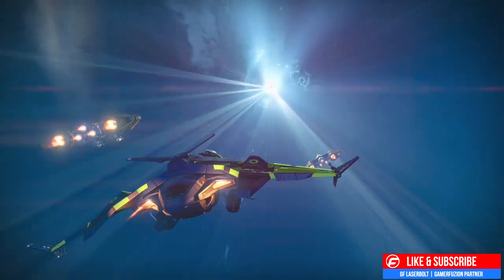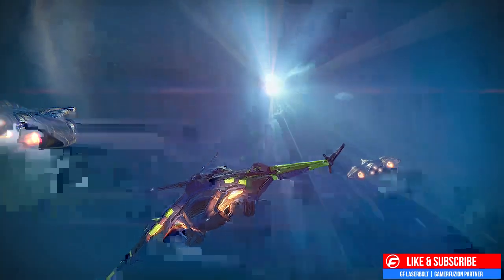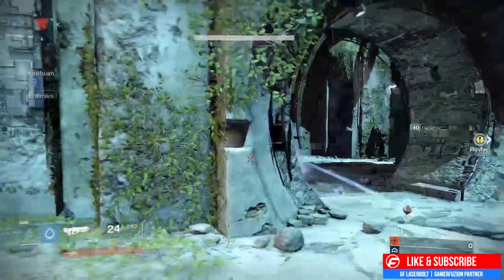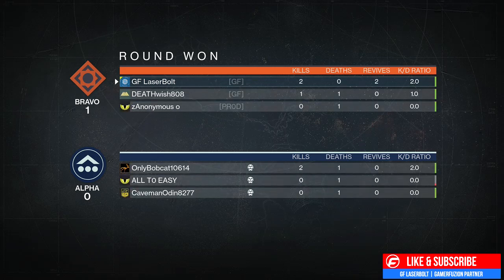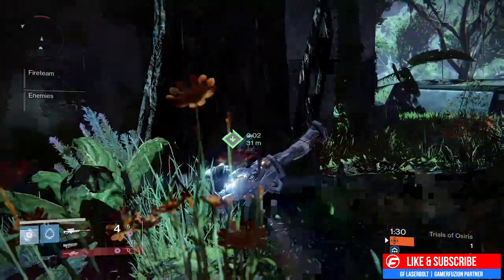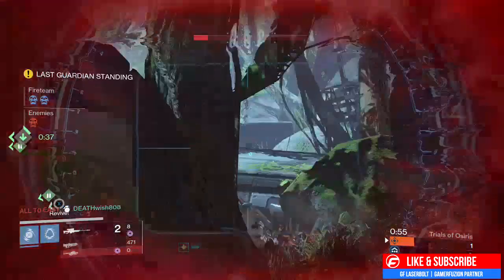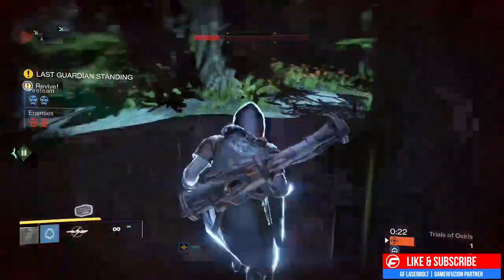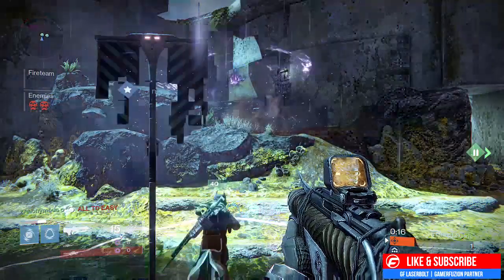DESTINY Trials of Osiris ESSENTIAL TIPS - How To Use Your SUPER DEFENSIVELY - Destiny PvP Tips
I want to share with you a essential tip that will help you get better in trials of Osiris aEnd help you reach the ultimate goal of them all the lighthouse. We are going to cover on how to use you super defensively and improve your destiny pvp with this tips.